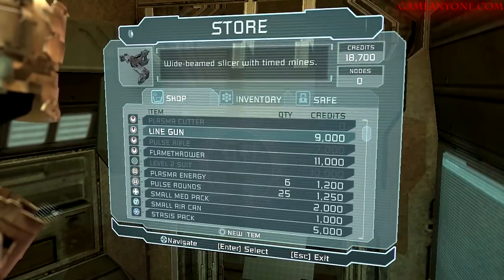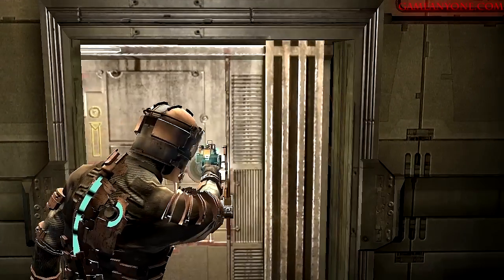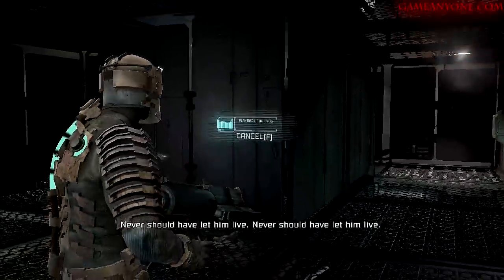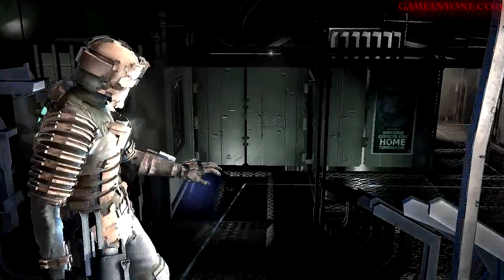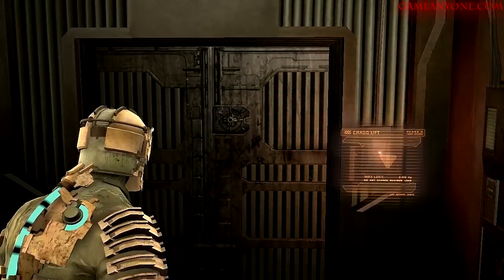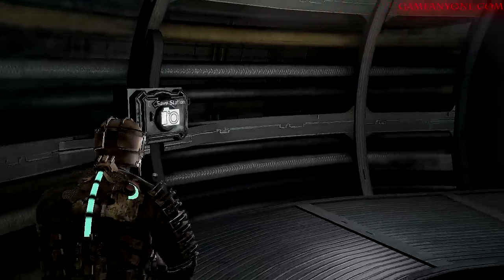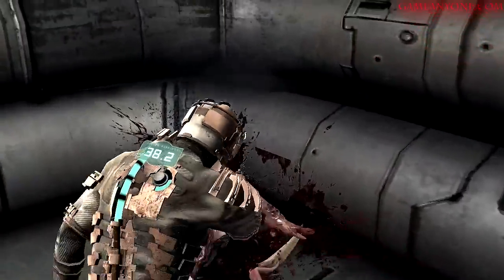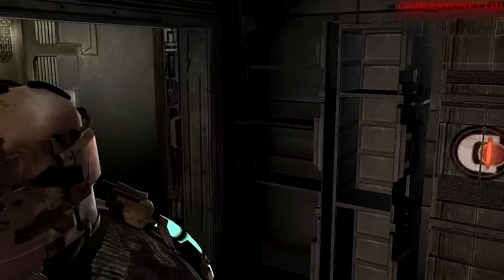Let's Play: Dead Space 1 - Part 5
Welcome to Let's Play Dead Space! This walkthrough is recorded on the PC version of the game and contains commentary. Enjoy!

Dead Space is a survival horror third-person shooter video game, developed by EA Redwood Shores (now known as Visceral Games) for Microsoft Windows, PlayStation 3 and Xbox 360. The game puts the player in control of engineer Isaac Clarke, who battles "Necromorphs", monsters created from corpses and an alien virus, aboard an interstellar mining ship, the USG Ishimura. The game was met with positive critical reception, and has sold over 2 million copies. A sequel, Dead Space 2, was released on January 25, 2011.